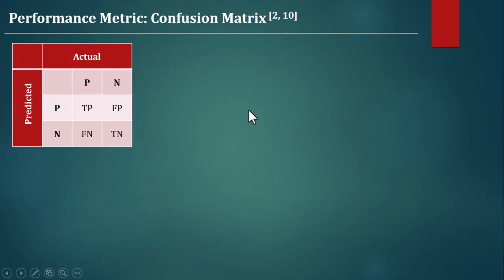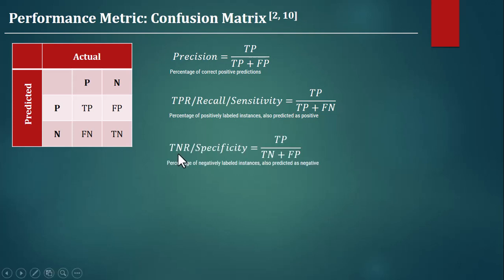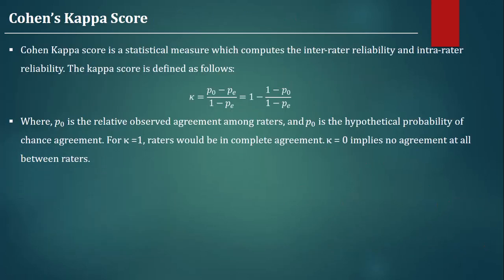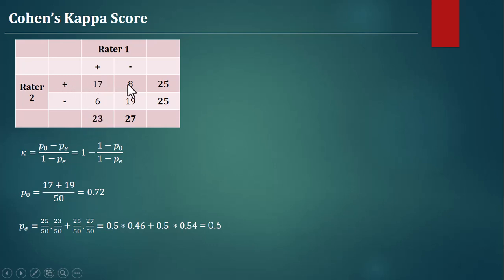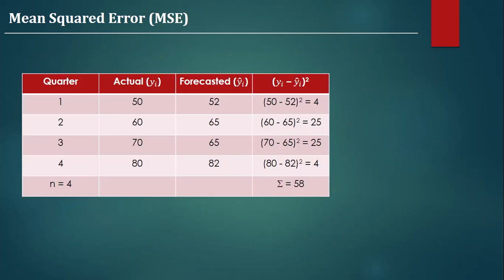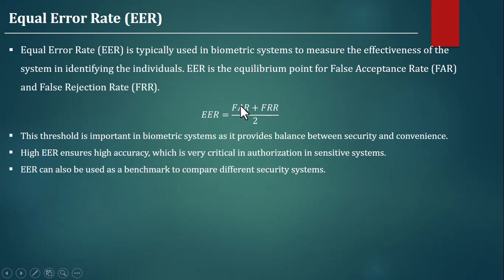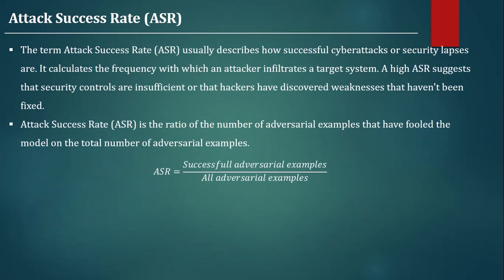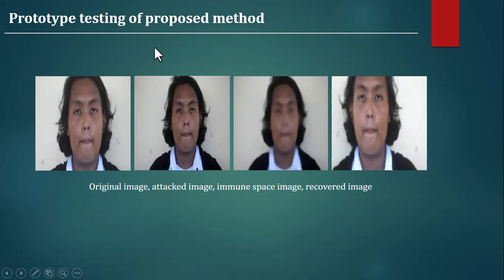Performance Metrics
This video describes various performance metrics for evaluating machine learning modeles.
Following metrics are explained in this video
Confusion matrics
Recall
Precision
Accuracy
F1 Score
SSIM
MSE
PSNR
EER
MAE